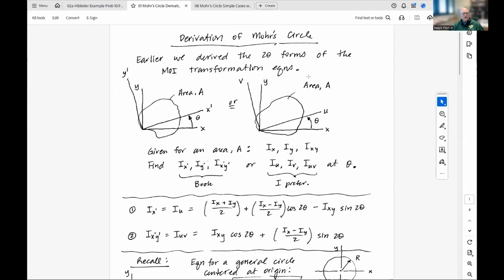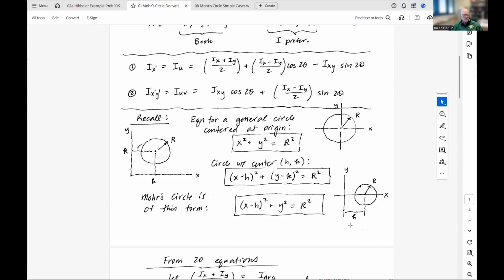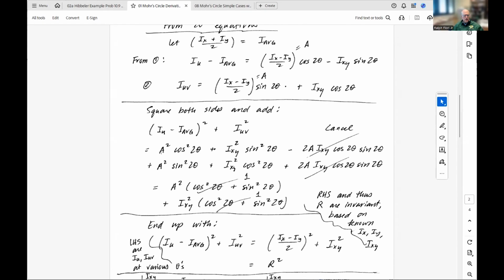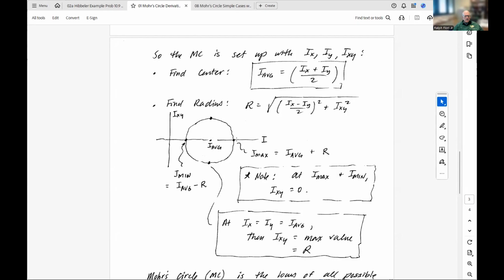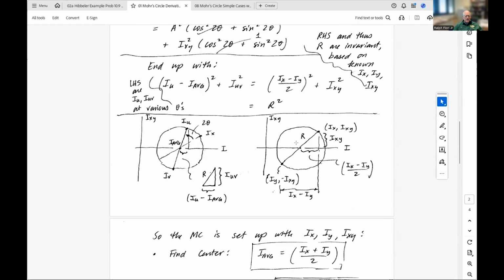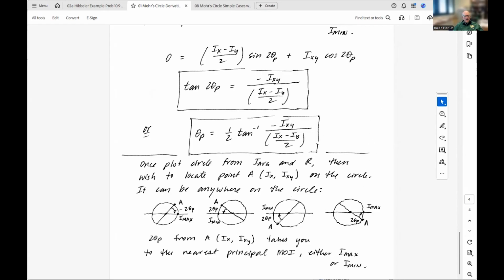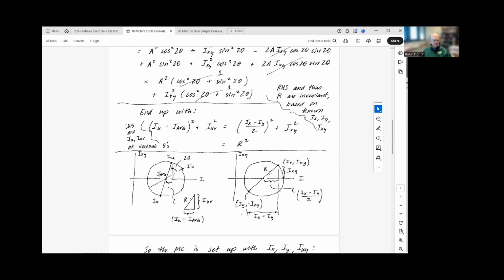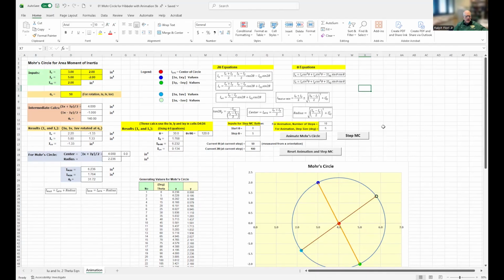Derive Mohr's Circle for Moments of Inertia (MOI)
In this video we start with the 2 theta forms of the MOI transformation equations and derive Mohr's Circle. We discuss some of the properties and features of MC, and how to plot (Ix,Ixy) and (Iy,-Ixy). We also demonstrate a fun Excel sheet which calculates MC parameters and animates the Mohr's Circle.